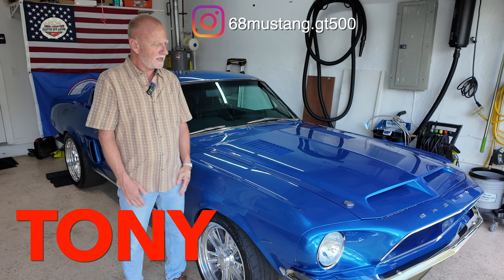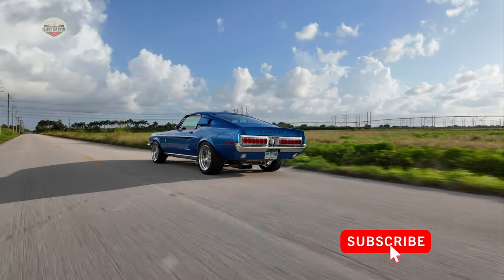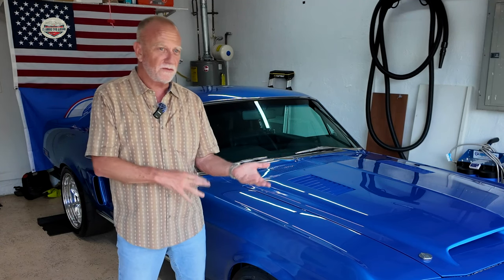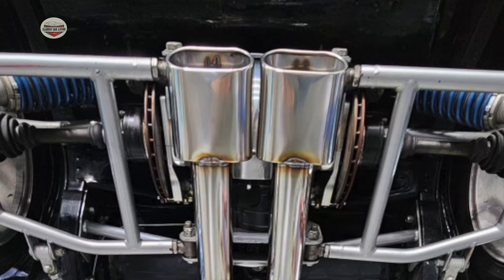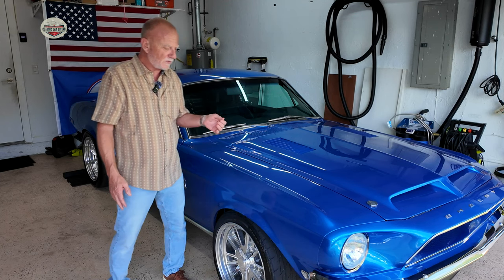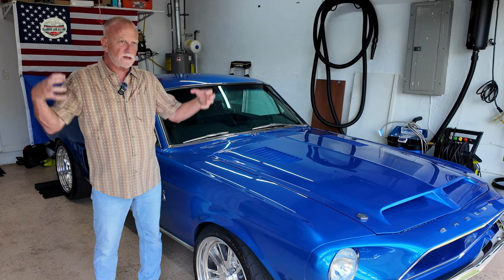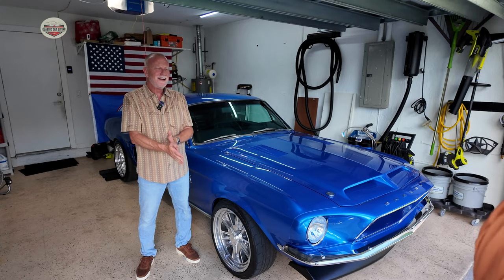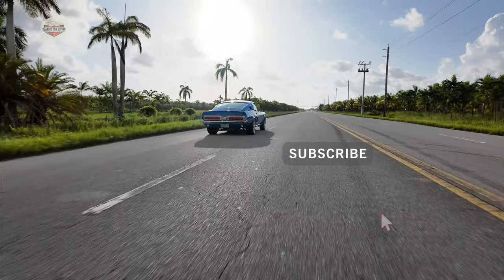We Built a 600+ HP Stroker Engine for Our GT500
In this video, we take our Shelby GT500 to the next level by building a monstrous 600+ HP stroker engine! This 7-liter beast is packed with high-performance parts, making it a muscle car enthusiast's dream come true. We dive into the details of the engine build, showcasing the performance mods that make this GT500 a force to be reckoned with. From the engine specs to the final result, we cover it all in this high-octane video. If you're a car enthusiast looking for inspiration for your own project, or simply want to see a GT500 taken to new heights, this video is a must-watch!